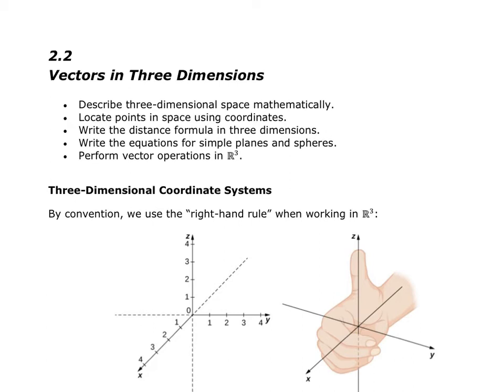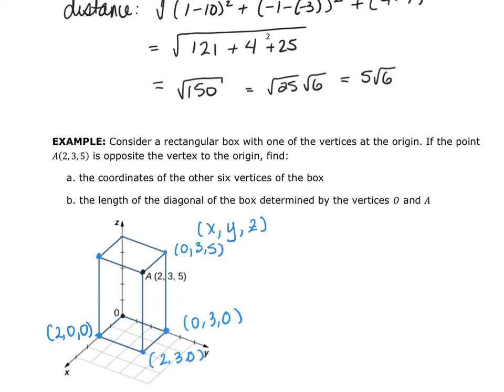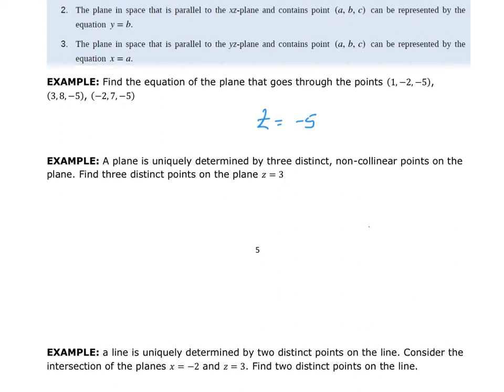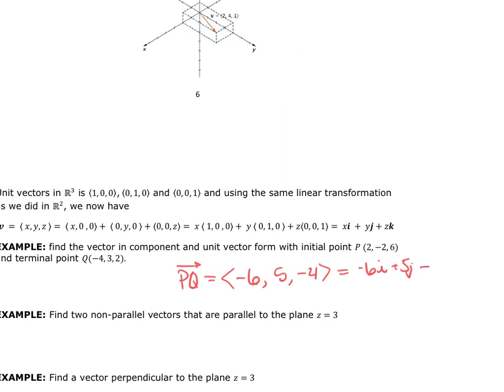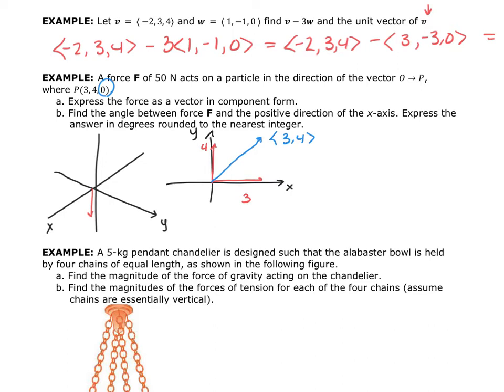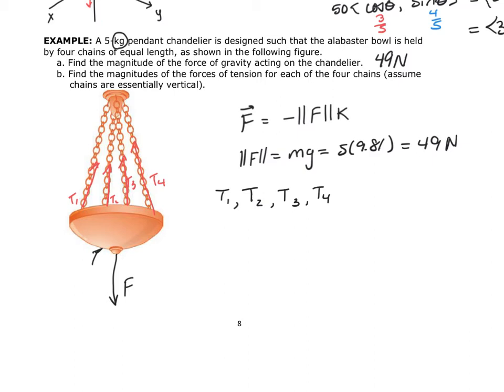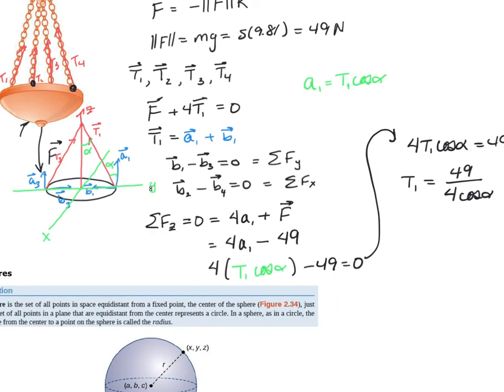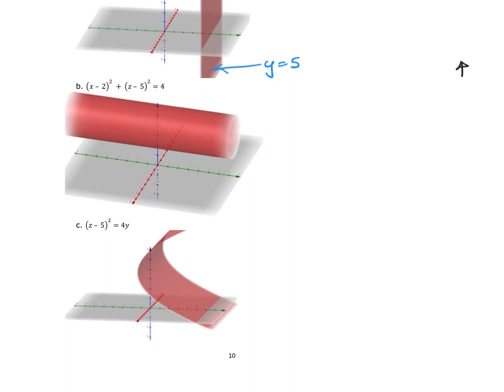MATH&163 Section 2.2 Vectors in 3D